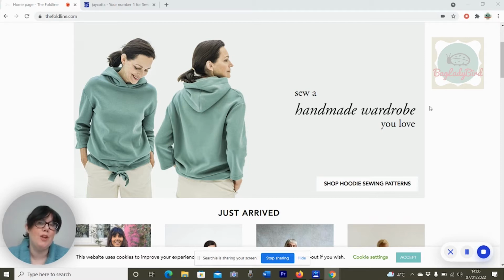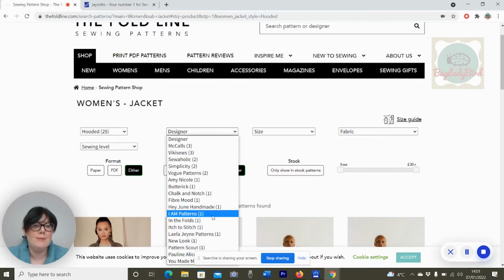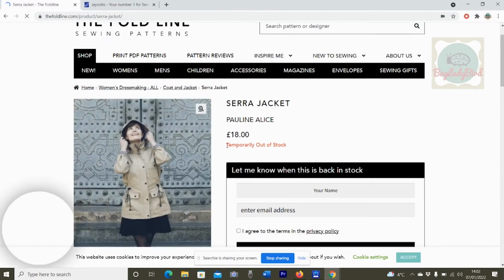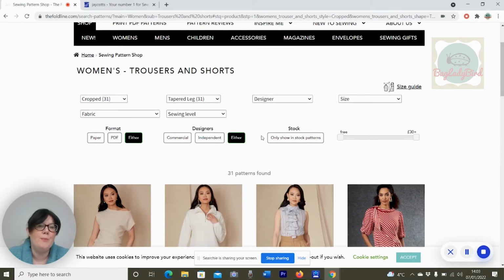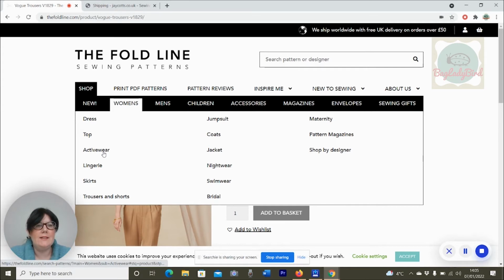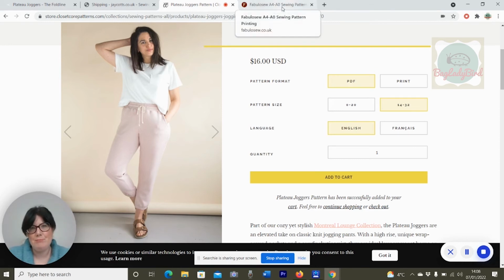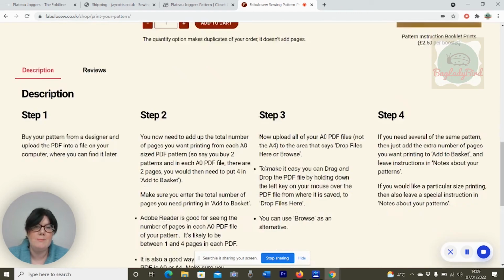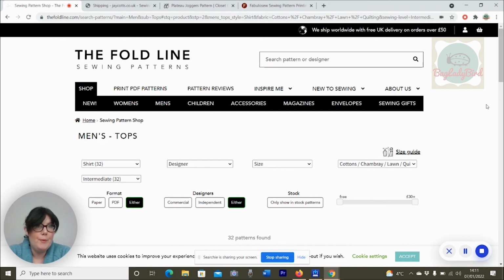Pattern Search - How I find the perfect pattern to confidently create clothes that get compliments!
Join the Love & Stitches Club for Tutorials, Sew Alongs, Q&A's and more

Tools I use:
• Janome 725s Sewist Sewing Machine
• Fiskars dressmaking scissors
• Fiskars needlework scissors

Love & Stitches,
Alison xx